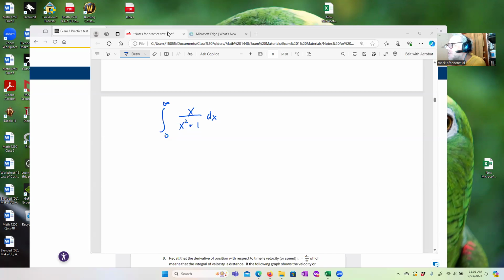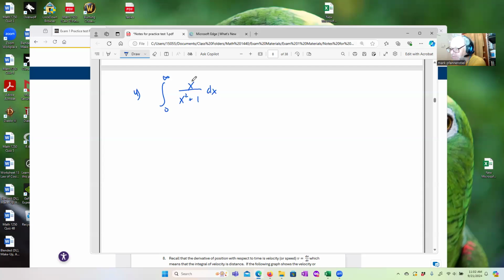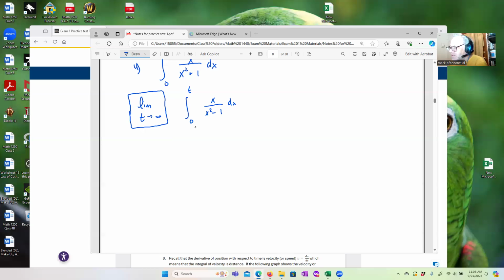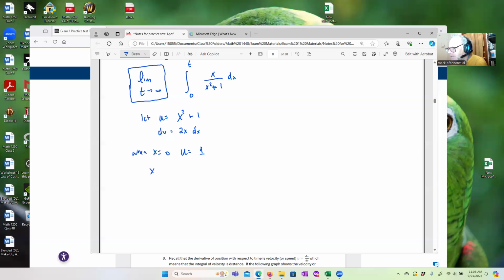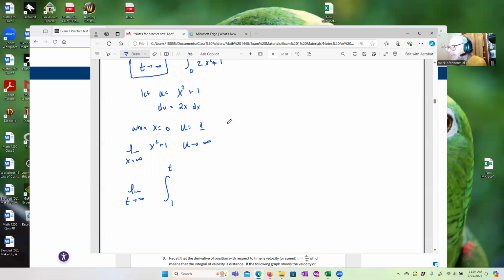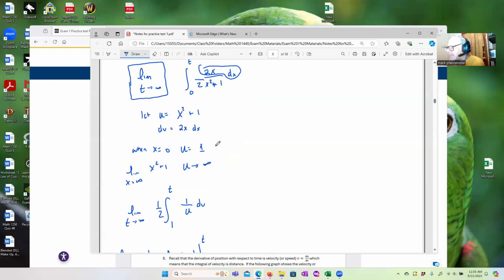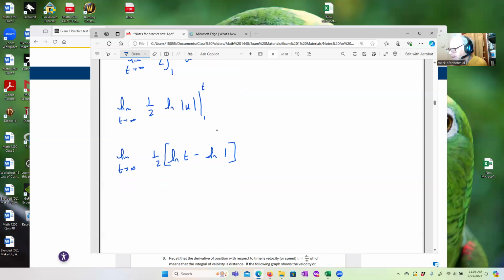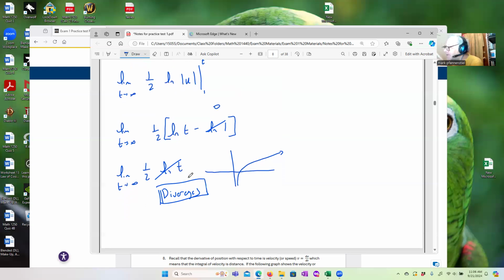Elements of Calc 2 Pretest 1 Problem 4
An improper integral example